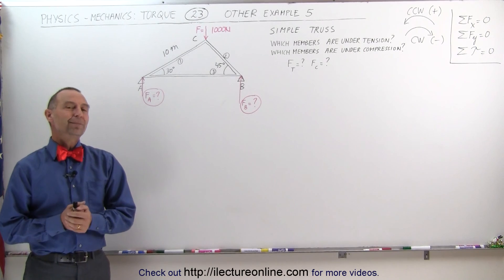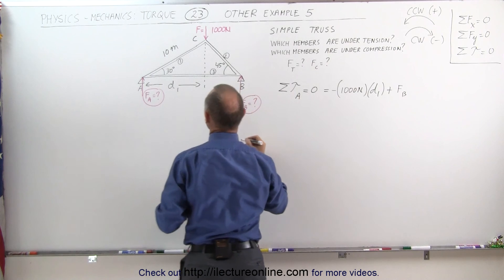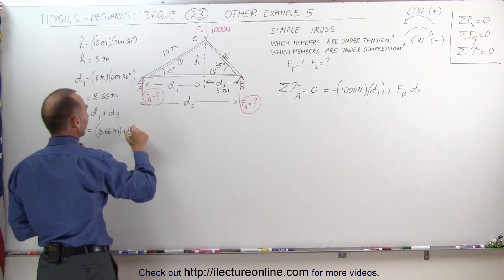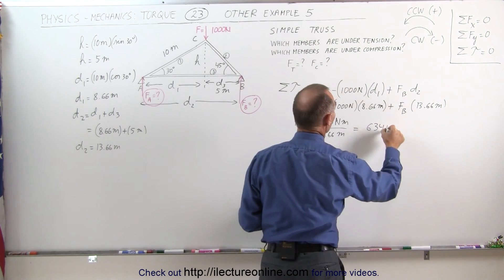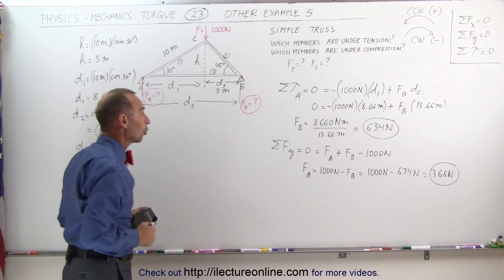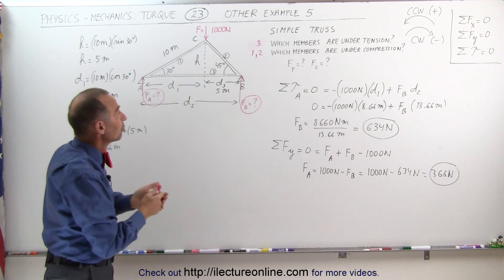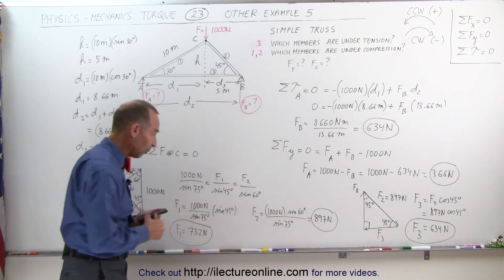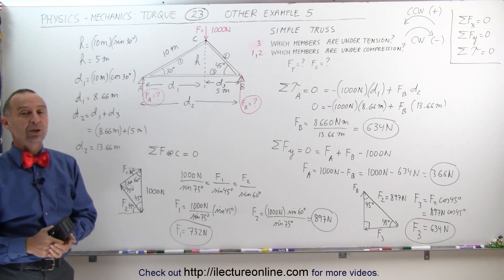Physics 15 Torque (23 of 25) More Examples: 5 F(A)=? F(B)=? of Simple Truss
In this video I will find the forces of the members of a simple truss with a 100N force acting on it.